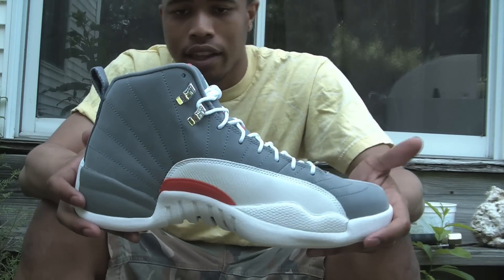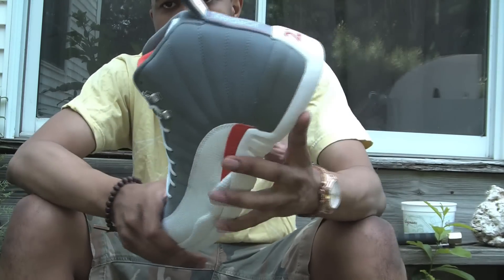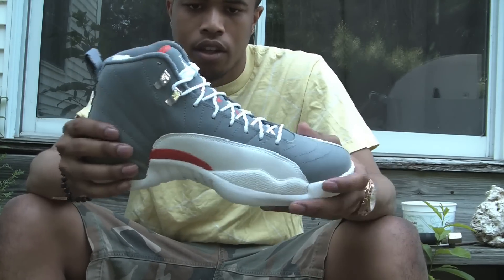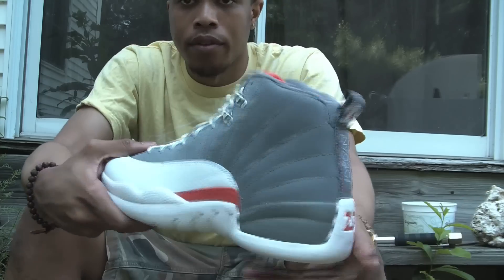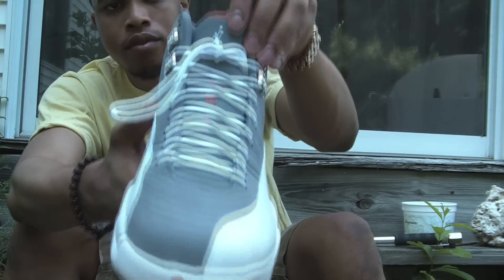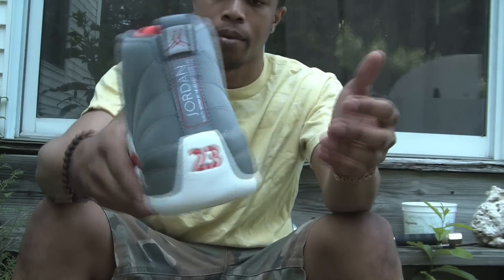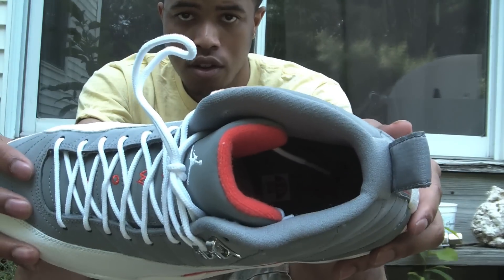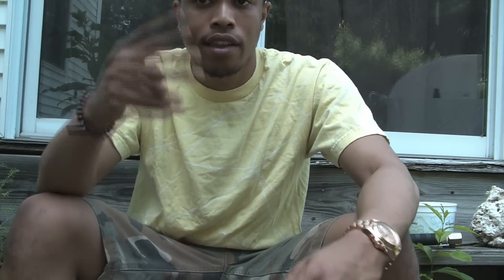Nike Air Jordan Cool Grey 12 Review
Check out PLNDR! Cheap designer for clothes for up to 80%off!